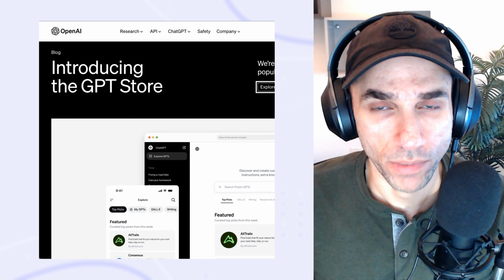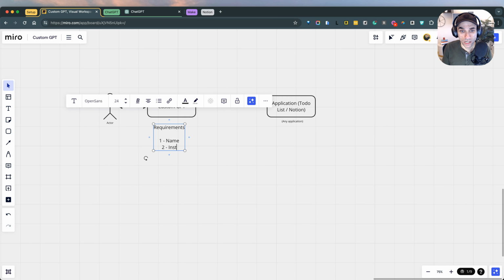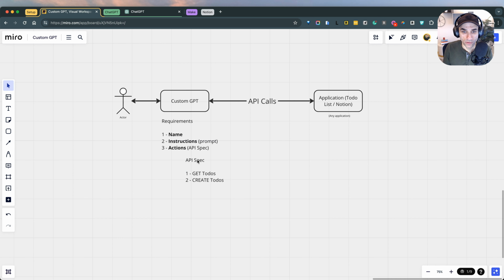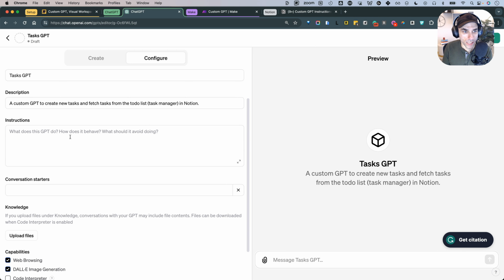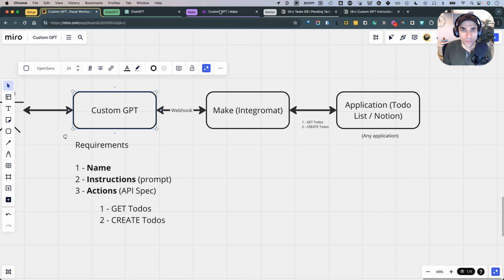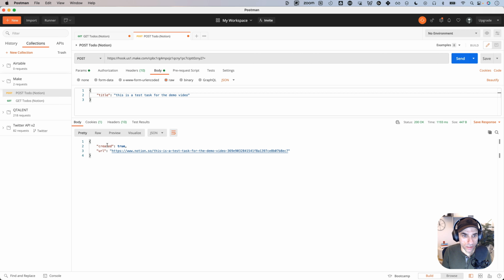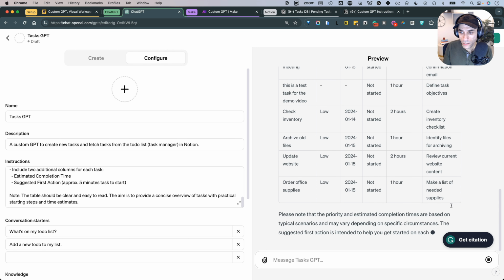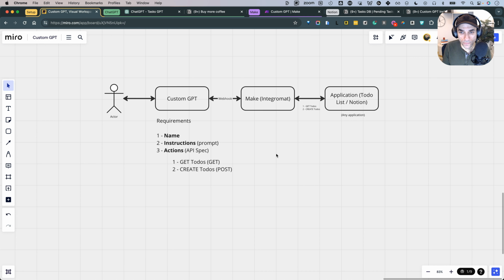Building Customs GPTs: Connect GPT to Notion and More using Make (Integromat) or Zapier Webhooks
In this video, I show you how to build a custom GPT and connect it to any application using a Make (Integromat) webhook.

SUMMARY
This in-depth tutorial guides viewers through creating a custom Generative Pretrained Transformer (GPT) using OpenAI to enhance interaction with their applications. The video demonstrates how to integrate the custom GPT with a personal to-do list in Notion via the Make (formerly Integromat) automation tool, making the GPT more interactive and capable of fetching and creating tasks.

The video further showcases how to improve the functionality of the custom GPT by integrating it with personal applications, thus offering a more personalized experience. The presenter also explains the steps to modify API specs and provides a comprehensive understanding of making 'Get' and 'Post' HTTP method calls.

WHY ME?

As a "jugaad" (google it) expert, I bring innovative and resourceful solutions to the table, making complex technology accessible and practical for everyone.

TIMELINE
00:00 Introduction to Custom GPT Marketplace
00:09 Understanding the Limitations of Custom GPTs
00:21 Exploring the Potential of Actions in Custom GPTs
01:16 The Need for Custom GPTs to Connect with Applications
01:37 Building a Custom GPT: The Architecture
03:04 Understanding the Requirements of Custom GPTs
04:56 The Role of API Spec in Custom GPTs
06:24 Setting Up the API Spec
06:49 Using Make to Simplify the Process
08:23 Configuring the Custom GPT
14:36 Testing the API with Postman
21:14 Finalizing and Saving the Custom GPT
22:44 Conclusion and Final Thoughts